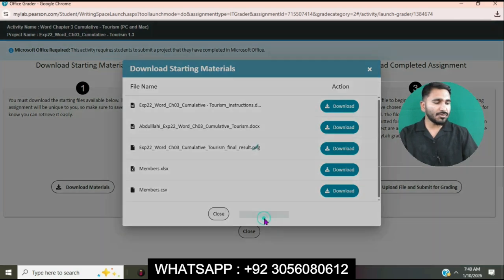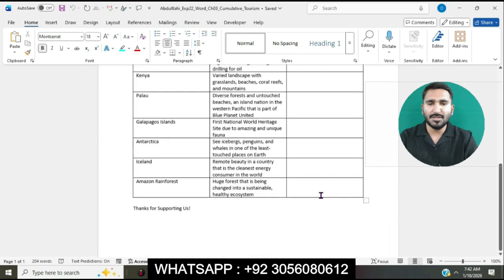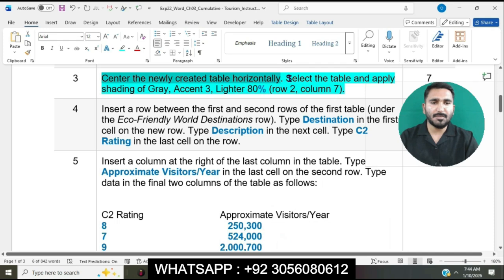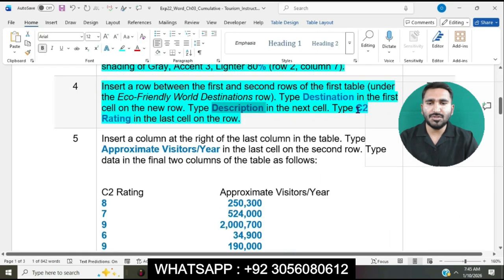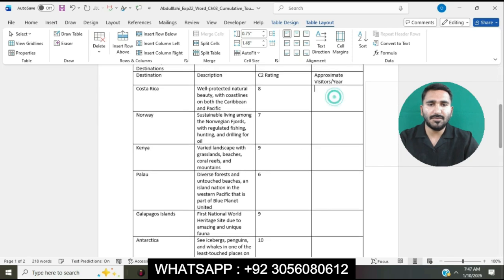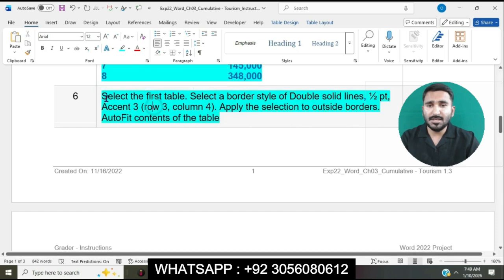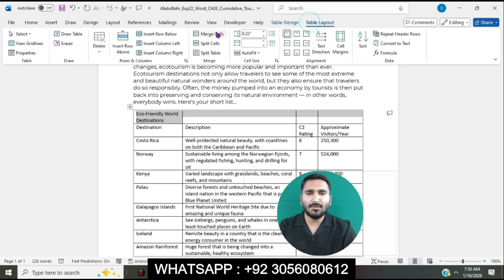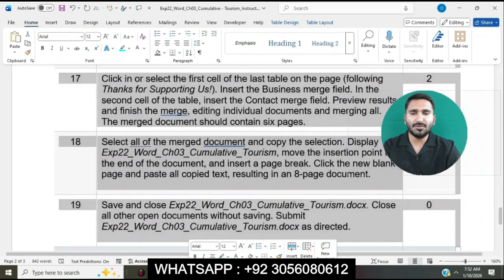Exp22_Word_Ch03_Cumulative - Tourism | Word Chapter 3 Cumulative - Tourism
exp22_word_ch03_cumulative - tourism
word ch03 cumulative tourism
word ch03 cumulative
exp22_word_ch03
word chapter 3 cumulative - tourism
word chapter 3 cumulative
word chapter 3
word

exp25
exp22
exp25_excel
pearson
myitlab